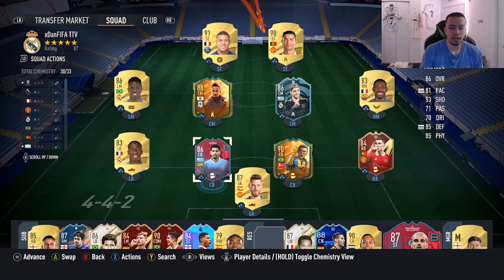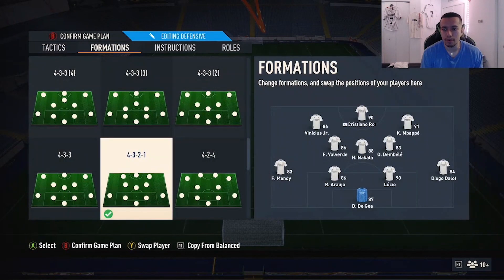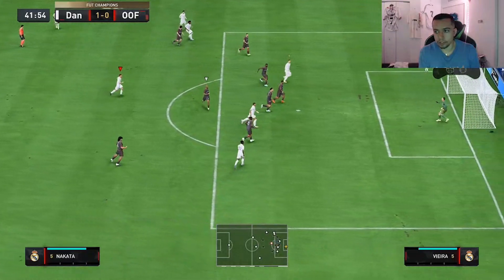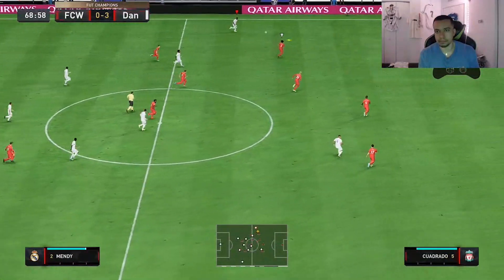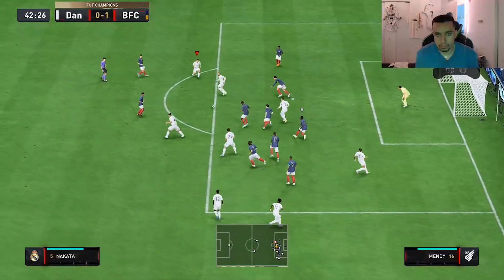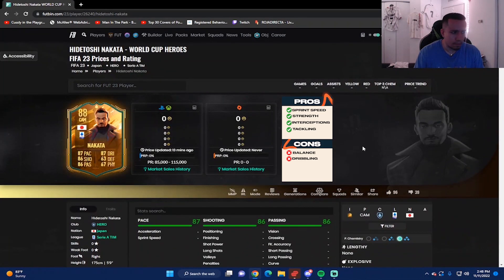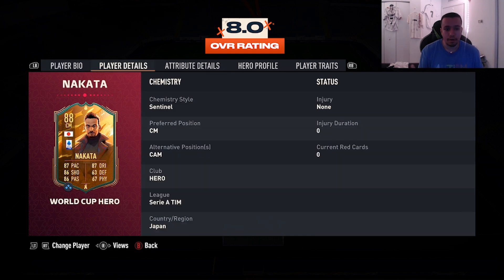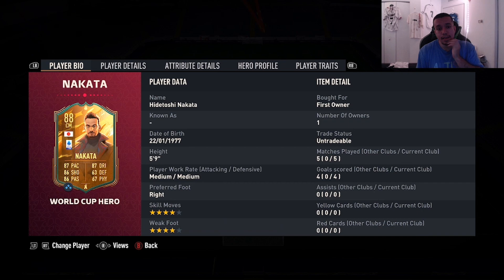🤔88 WORLD CUP HEROES NAKATA PLAYER REVIEW - FIFA 23 ULTIMATE TEAM